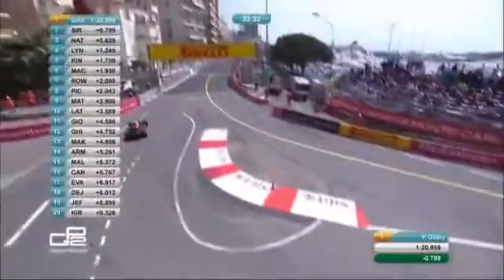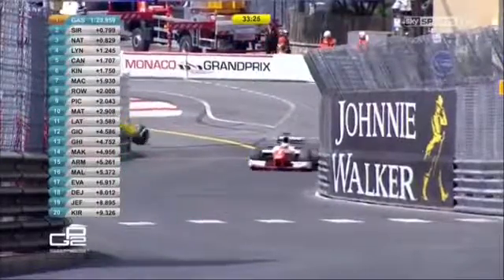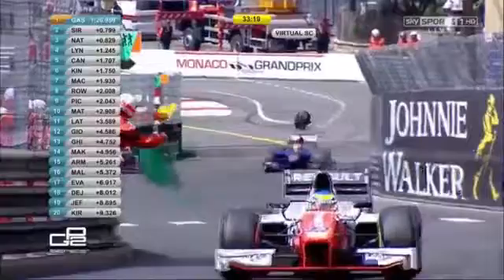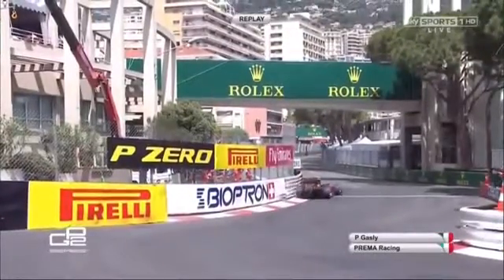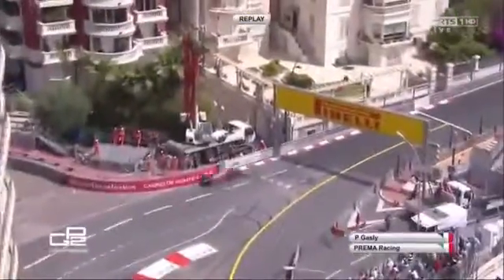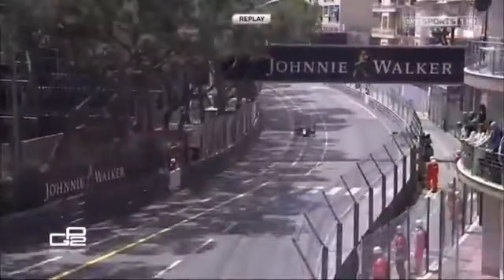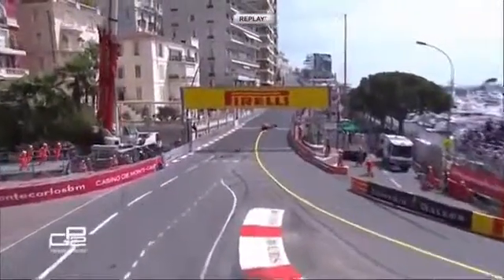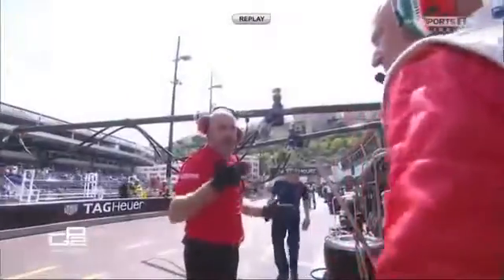GP2 2016. Practice Circuit de Monaco. Pierre Gasly Crash